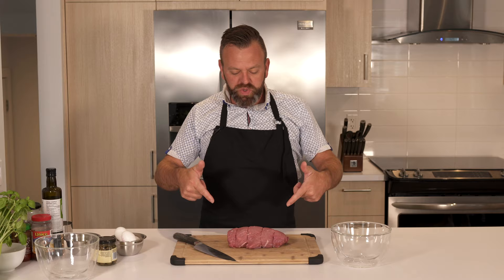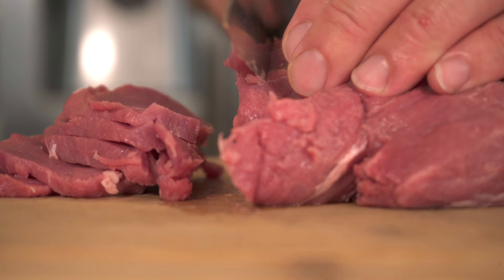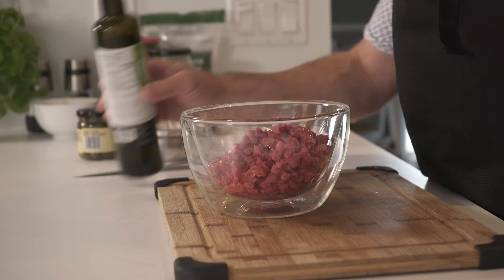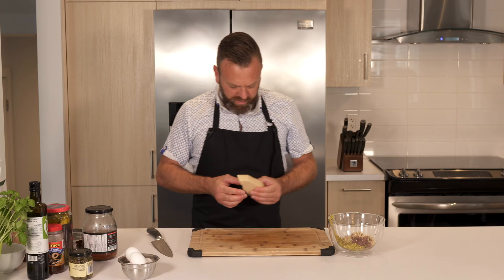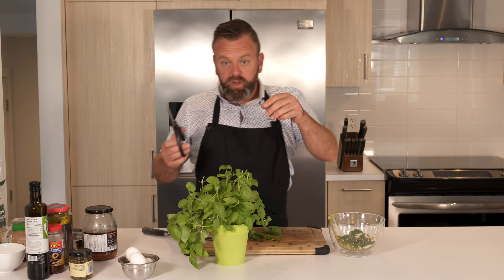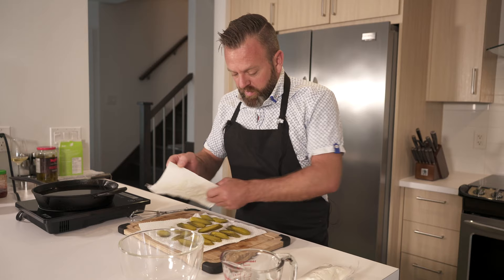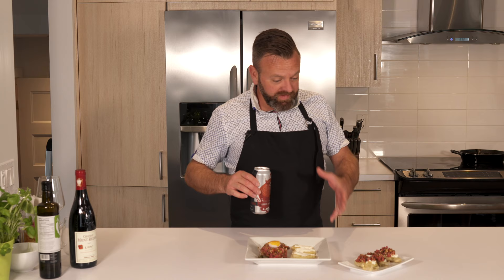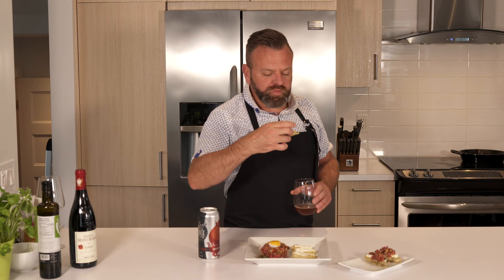The SECRET for the BEST Beef Tartare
In this video i will show you how easy it is to make the BEST Beef Tartare with a little twist. And i will show you my secrets ingredients to boost the flavors in this raw beef tartare. I present to you my; Tartare de Boeuf!!

400 gr of Beef
40ml of Capers
40ml of Black Olives
Half a Pickle
40ml of dry Tomatoes
30gr of Pine Nuts
20gr of Parmigiano Reggiano
half a bouquet of Chives
15 leaves of fresh Basil
Salt and Pepper
2 Egg Yolk
Sambla Oelek ( at your taste )

Cooking gear:
Induction Cooktop;
Stand mixer;
Pasta machine;
Fancy salt;
Food Mixer;
Coffee maker;
Nespresso reusable capsules;

Filming gear;
Main Camera;
B-Roll Camera;
Main light;
secondary light
Third light;
external monitor